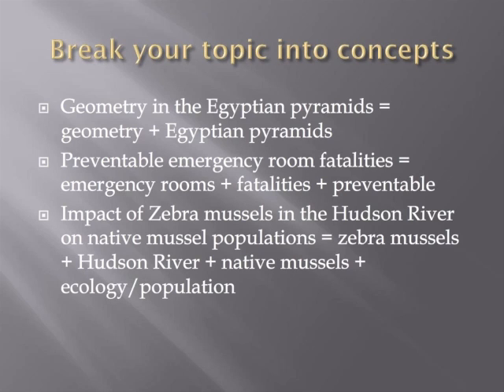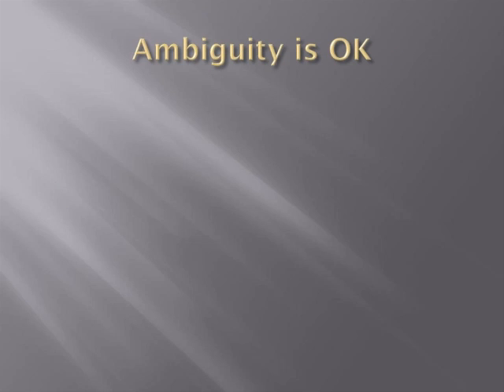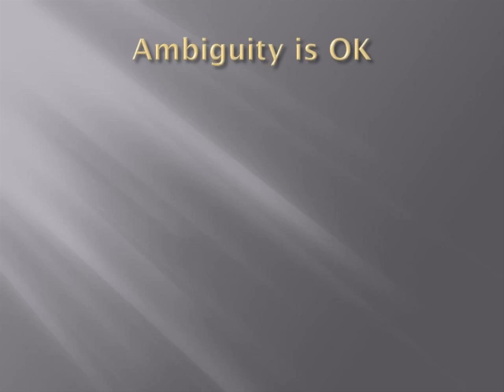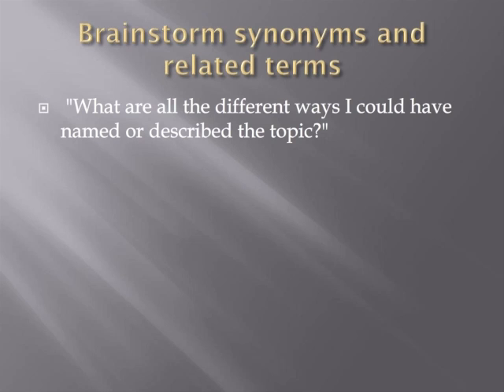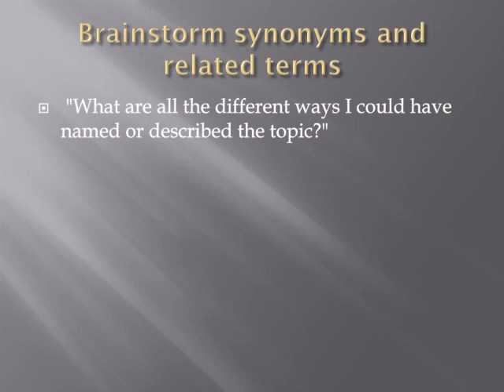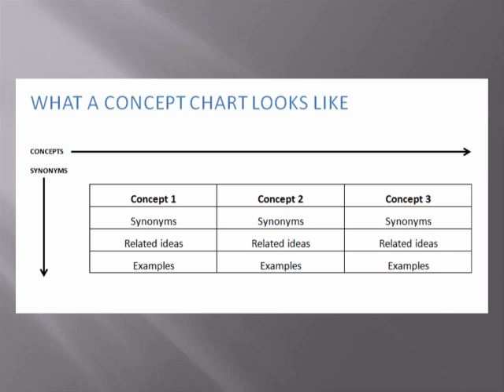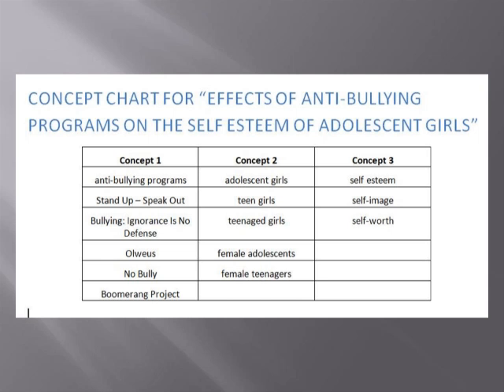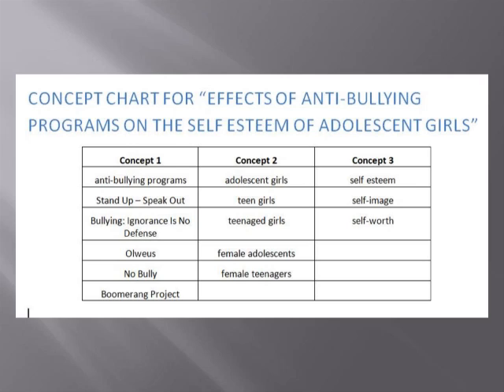Preparing to Search using a Concept Chart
The first step to searching for information on your topic is to break your topic down into basic concepts. The second step is coming up with all the keywords for each of those concepts. A good way to keep track of all that is to use a concept chart. Here's how.